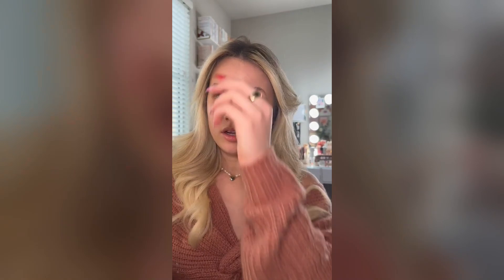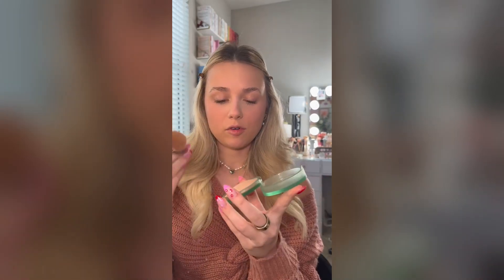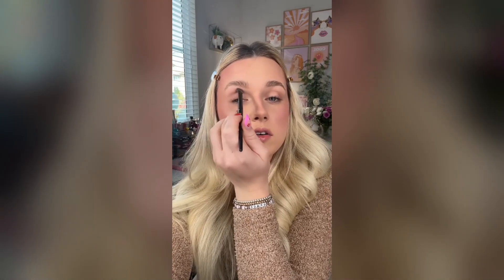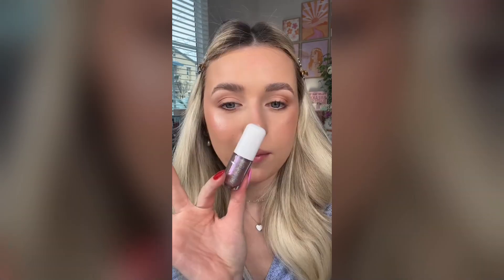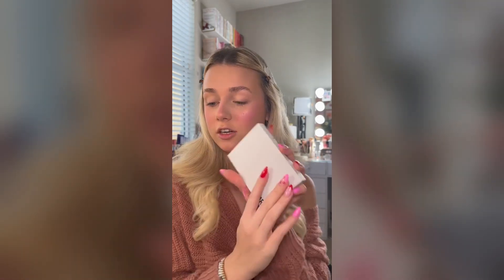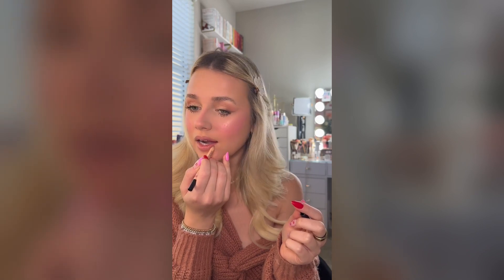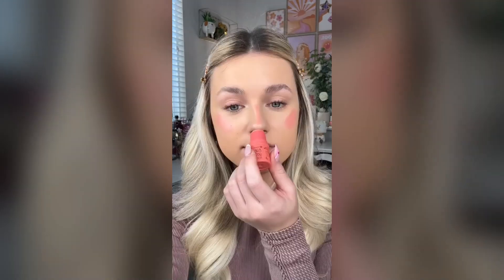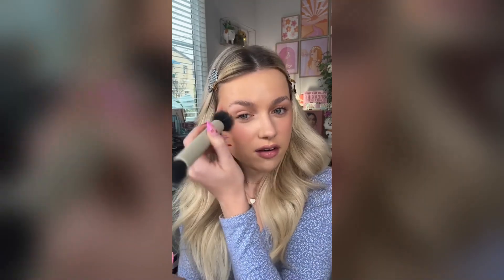💄COMPLETE 💋 MAKEUP STORYTIME 💖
MAKEUP STORYTIME 2023 💋
Hi guys!
Here is a brand new tiktok compilation for you to enjoy! I hope you like this video, and if so, don't forget to leave a like, comment, hit the subscribe button and activate the bell so you don't miss any future video!